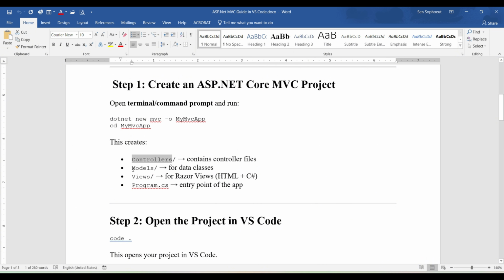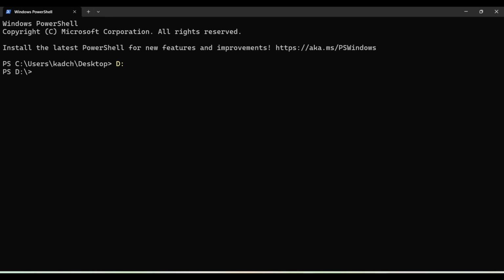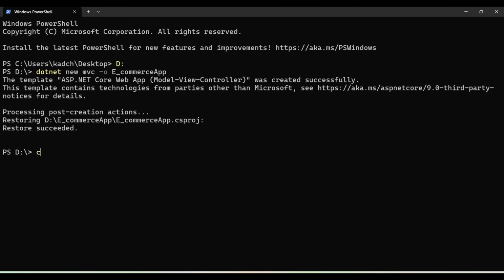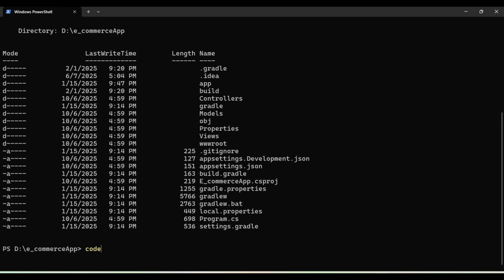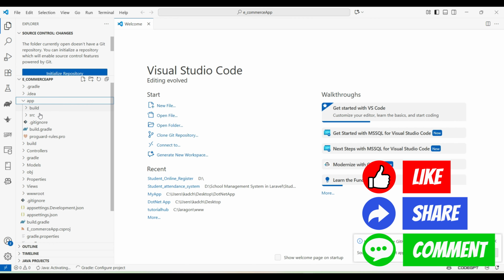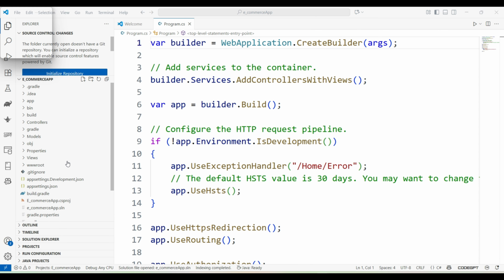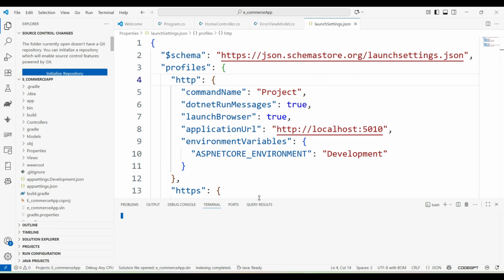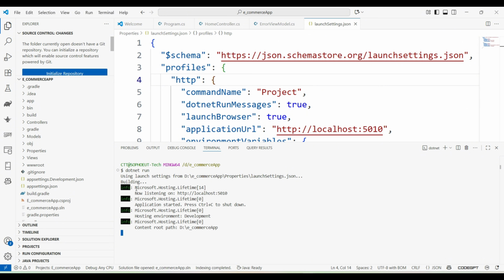Create Your FIRST ASP Net Core MVC Project NOW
Learn how to create your first ASP Net Core MVC project from scratch. This video guide is perfect for beginners who want to get started with ASP Net Core MVC development. You will learn the basics of ASP Net Core MVC, including setting up the project, understanding the project structure, and creating your first controller and view. By the end of this video, you will have a fully functional ASP Net Core MVC project up and running. Whether you're a student, a hobbyist, or a professional developer, this video will provide you with the foundation you need to start building robust and scalable web applications using ASP Net Core MVC. So, let's get started and create your first ASP Net Core MVC project now.